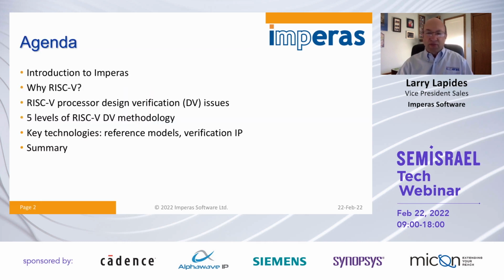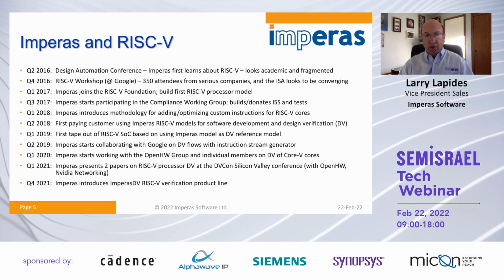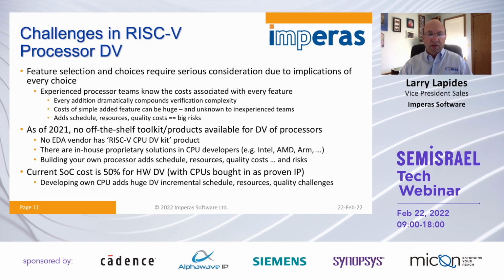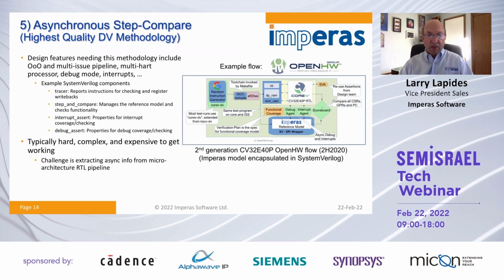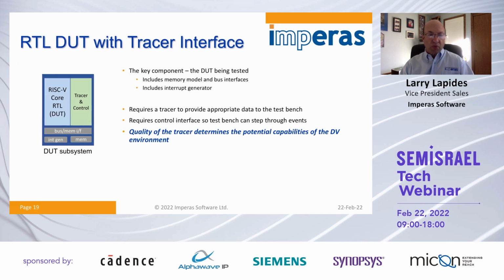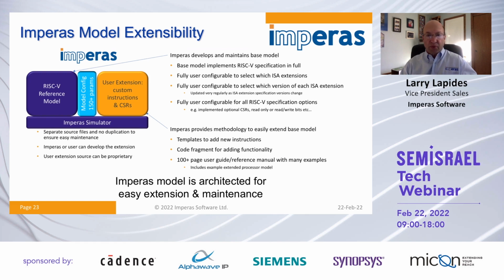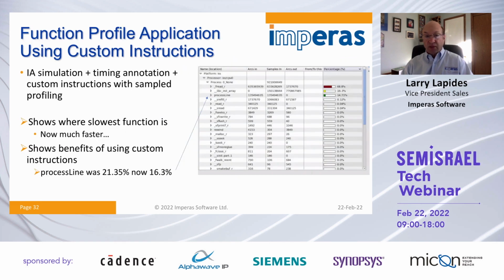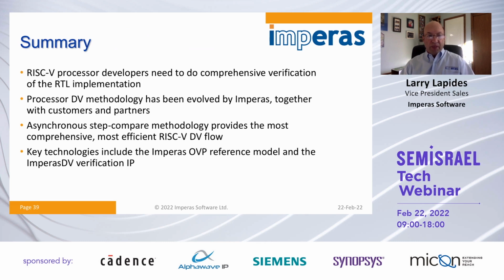Introduction to RISC-V Processor Verification Methodology - Larry Lapides​VP Sales, Imperas Software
For SoC designers adopting RISC-V, tackling the processor DV tasks presents some new challenges. The established SoC flows have some standard assumptions – test benches written for UVM SystemVerilog flows and known good processor IP from a mainstream supplier. The availability of open-source RISC-V cores and the growing interest to add custom extensions are all increasing the DV tasks.

The basic RISC-V compliance suite is insufficient to achieve the coverage requirements for a complete DV test plan, and comparison-based testing with predicted results has built-in limitations. The latest work on dynamic test benches allows the processor RTL to be subjected to the full range of asynchronous events and debug operations. Interactive dynamic test benches allow both detection of issues and also efficient investigation for a timely resolution. This talk will present the latest results from extensively testing some popular open-source cores, including discussion of a new open standard for test bench interfaces.

BIO:

Prior to joining Imperas, Larry ran sales at Averant and Calypto Design Systems. He was vice president of worldwide sales during the run-up to Verisity's IPO (the top performing IPO of 2001), and afterwards as Verisity solidified its position as the fifth largest EDA company. Before Verisity and SureFire (acquired by Verisity), Larry held positions in sales and marketing for Exemplar Logic and Mentor Graphics. Larry was recently an Entrepreneur-in-Residence at Clark University's Graduate School of Management, where he developed and taught a course on Entrepreneurial Communication and Influence. Larry holds an MBA from Clark University in addition to his MS Applied & Engineering Physics from Cornell University and BA Physics from the University of California Berkeley.